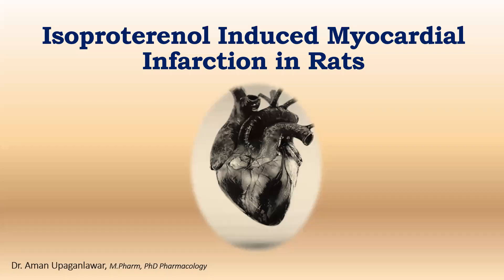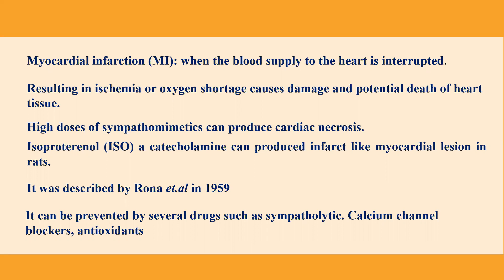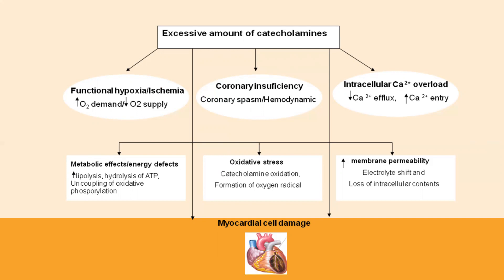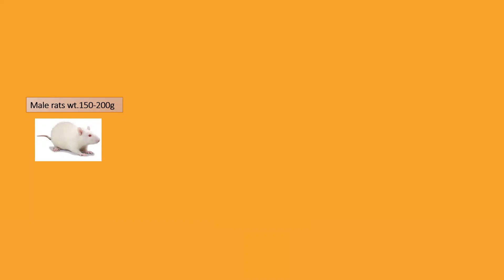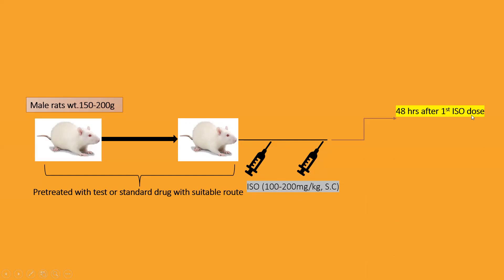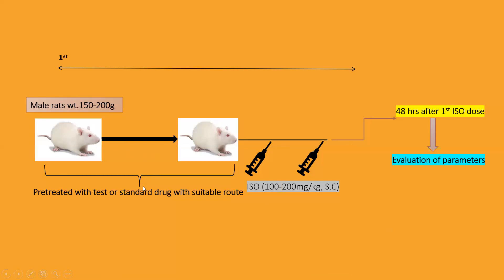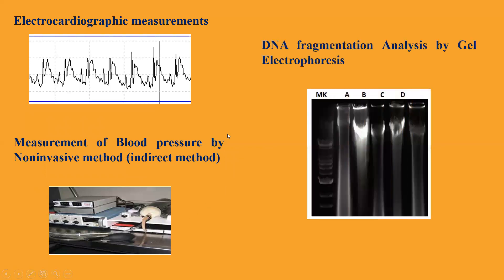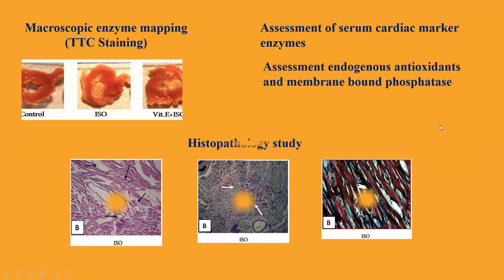Isoproterenol Induced Myocardial Infarction in Rats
Myocardial infarction or myocardial necrosis occurs due to insufficient blood supply to the myocardial tissue. Isoproterenol induced experimental model is widely used for the screening of various categories of drugs. This video describes the exact procedure for the development of this model.